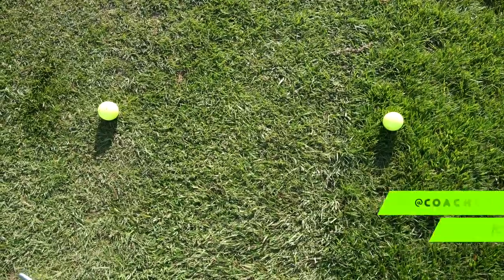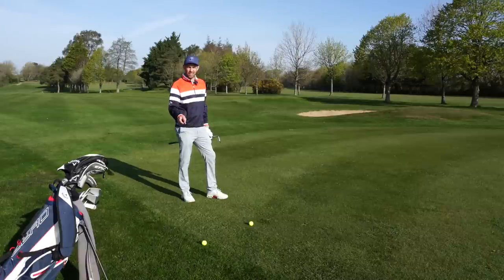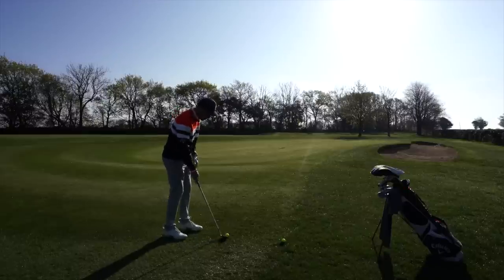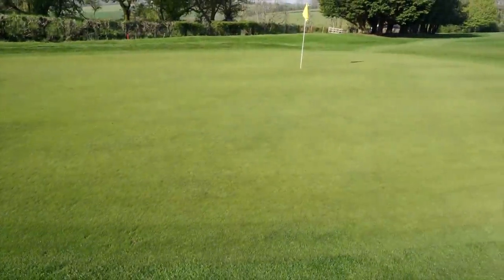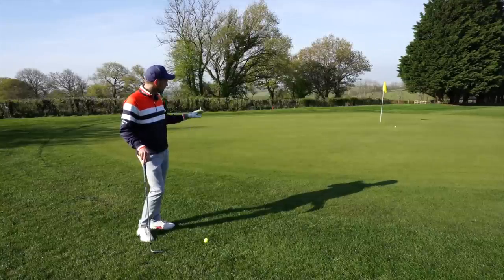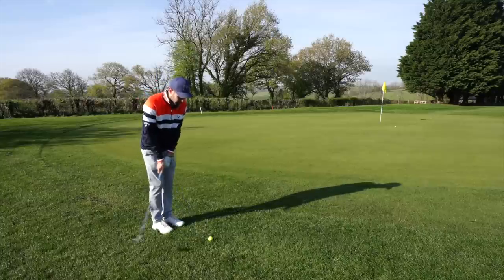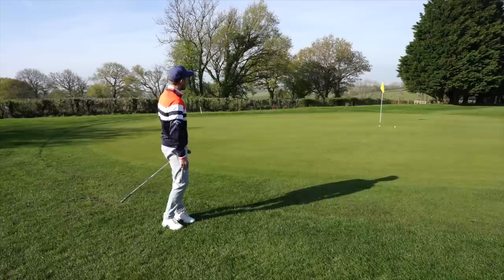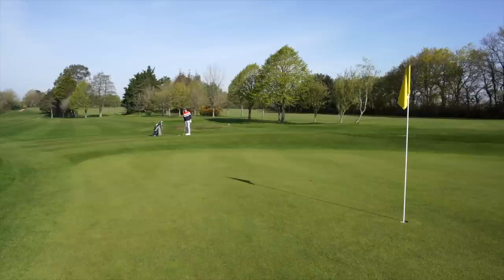DON'T COMMIT THIS SHORT GAME SIN it will KILL YOUR GOLF SCORES